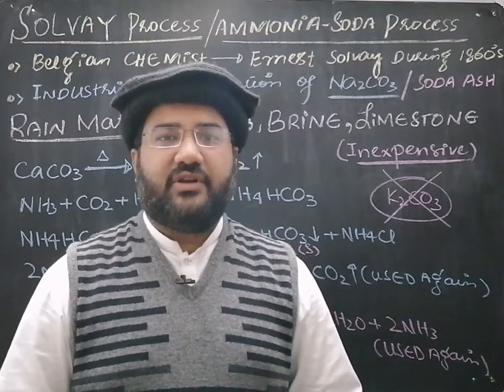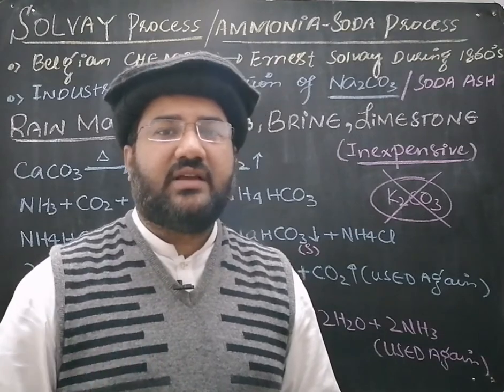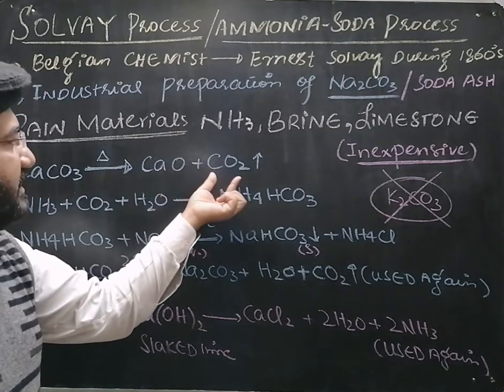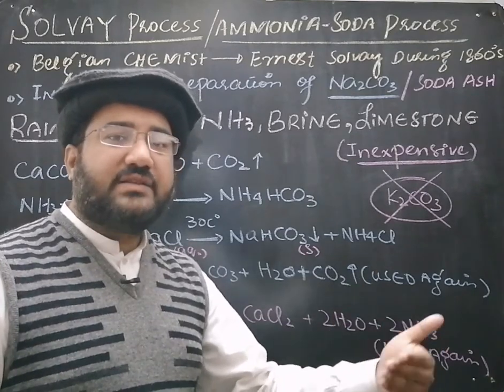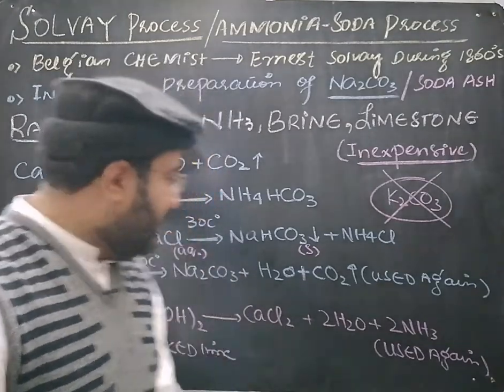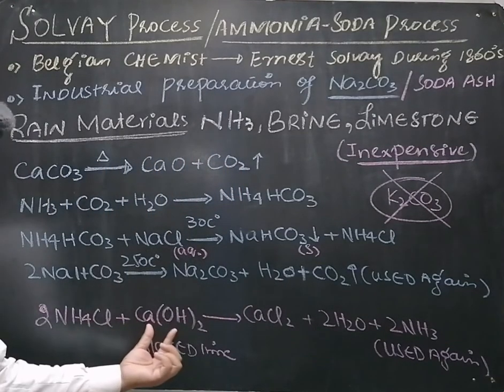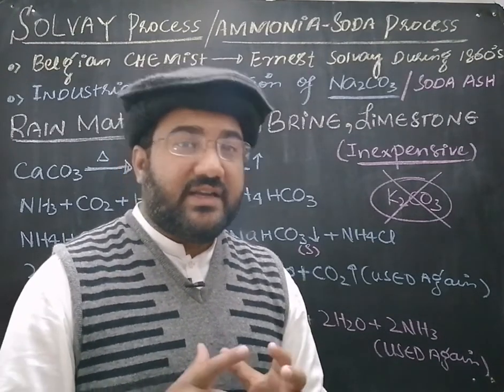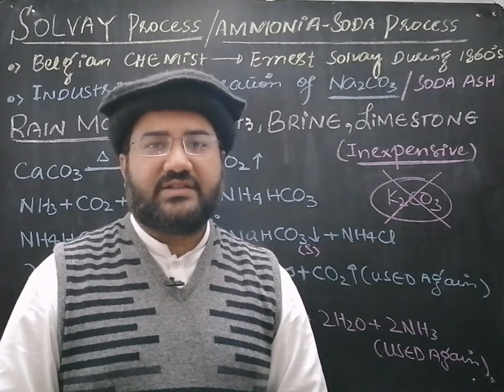Solvay process | Solvay process of sodium carbonate | Preparation of sodium carbonate | Class 10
This lecture explains the Solvay process for manufacture of sodium carbonate.